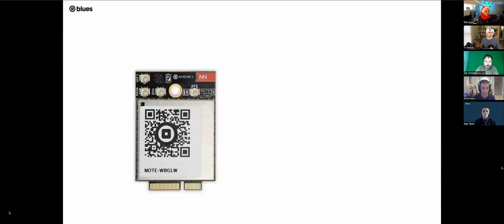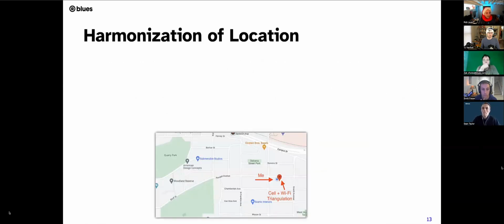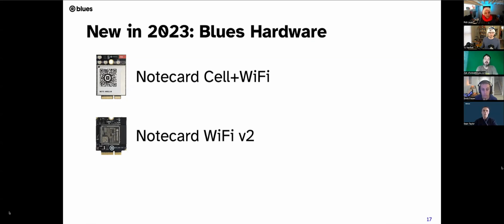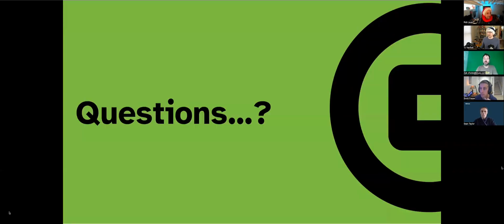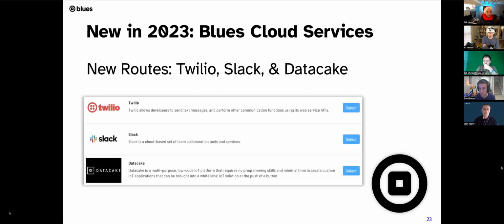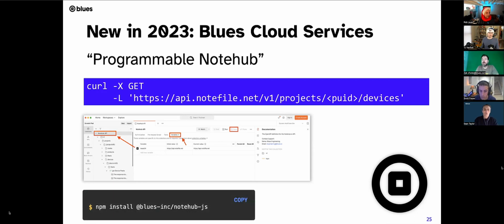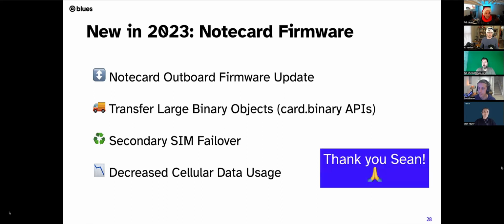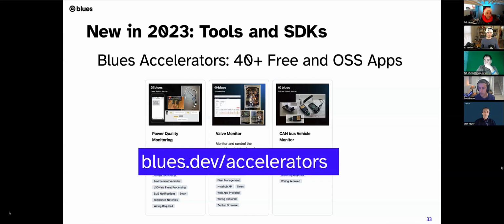Webinar: Meet the Blues Experts (A Year in Review)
What a year it’s been at Blues! We’ve expanded our horizons with new hardware and improved services, offering you unparalleled wireless connectivity options for every kind of project, across Cellular, Wi-Fi, and LoRa.

As part of our year-end wrap-up, we're excited to extend an exclusive invitation to "Meet the Blues Experts". This is your golden ticket to engage with our seasoned pros, no holds barred. Every question is an open door – there are no boundaries or wrong turns here.